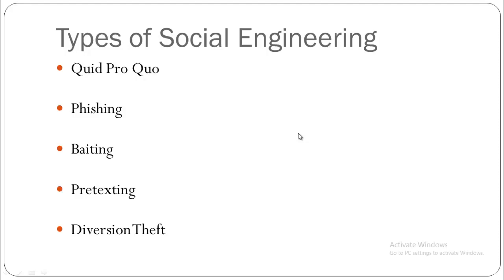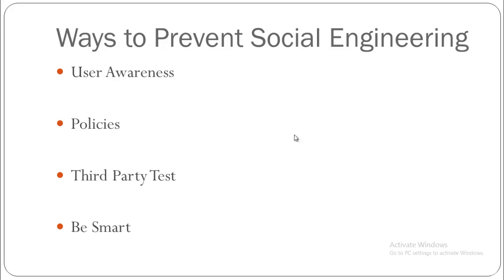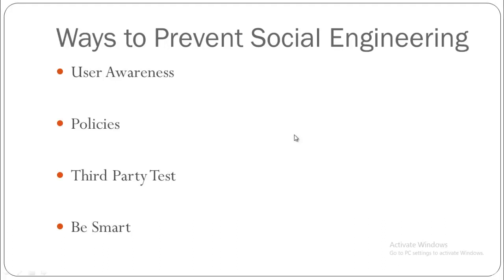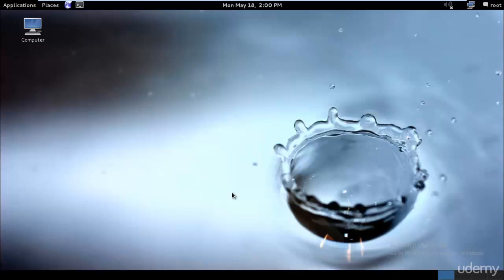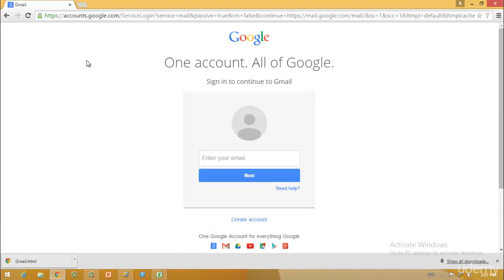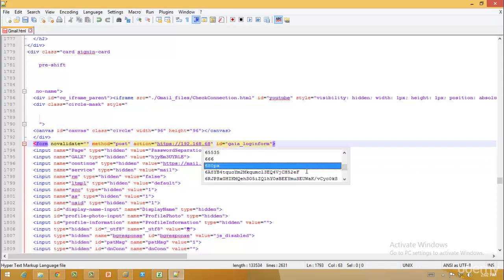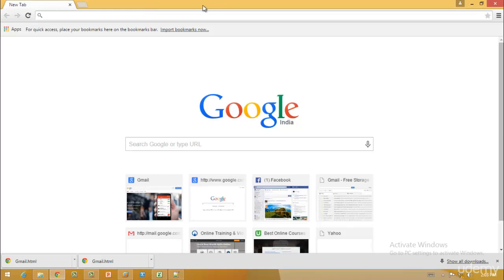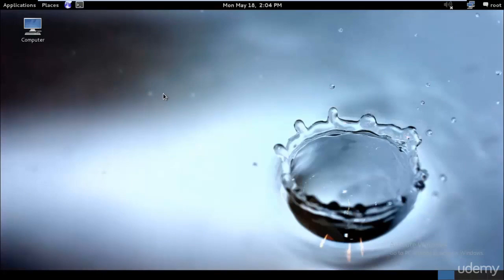36# Kali Linux - Social Engineering Attacks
36 - Kali Linux - Social Engineering Attacks